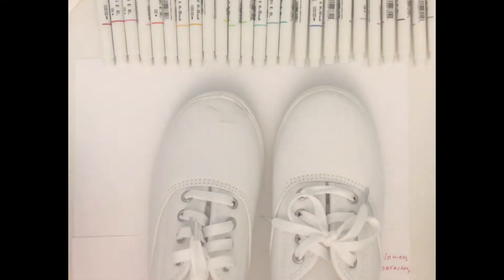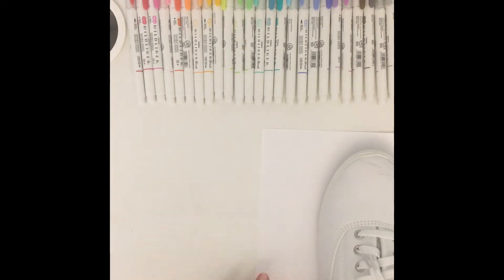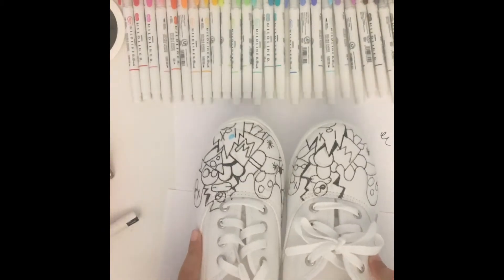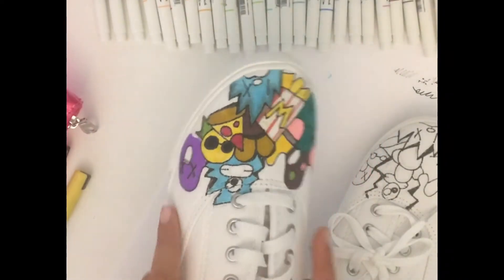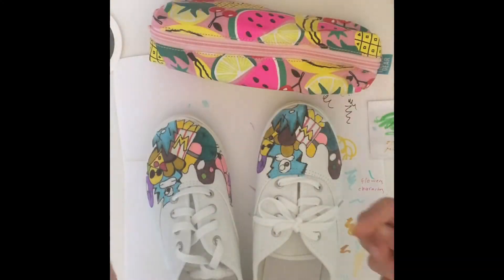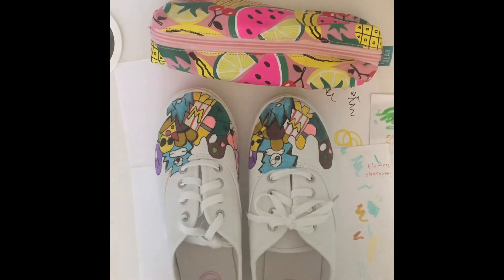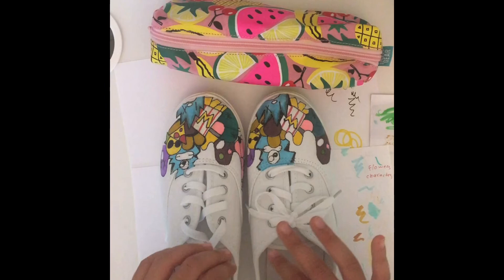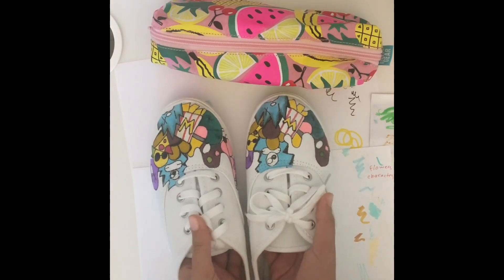I Drew On My Shoes?! 😱😱😱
Hello everyone!! Today I wanted to draw on something. I chose shoes.